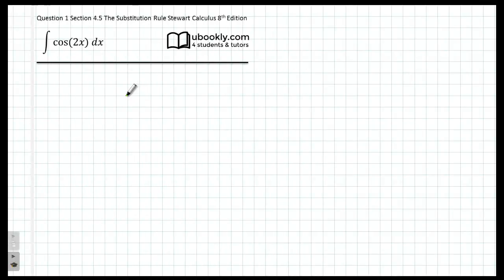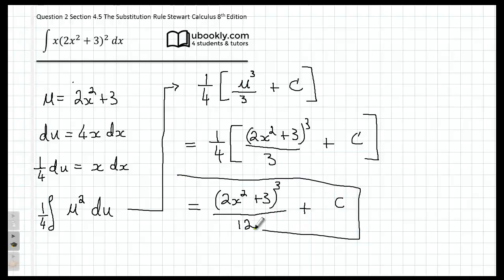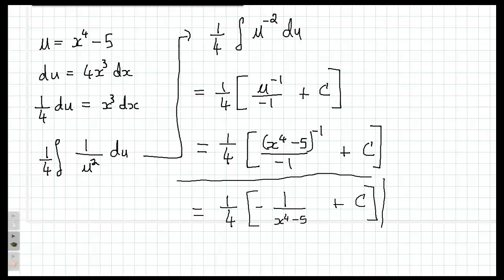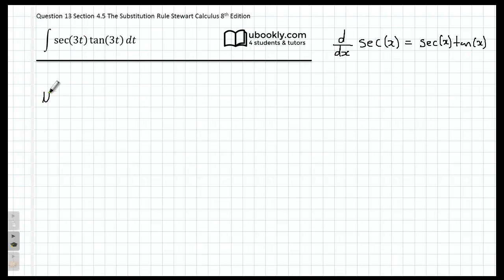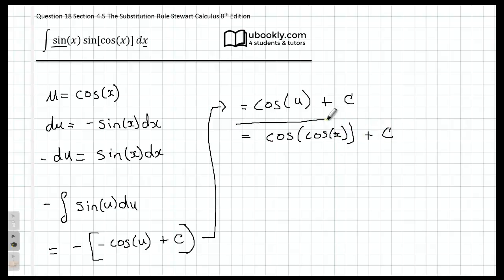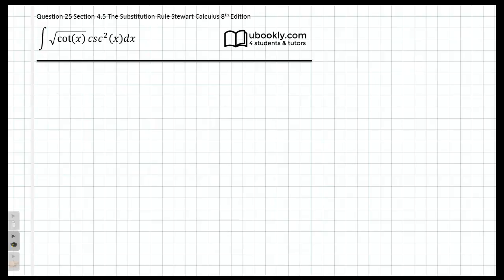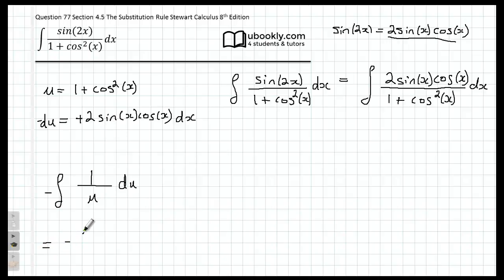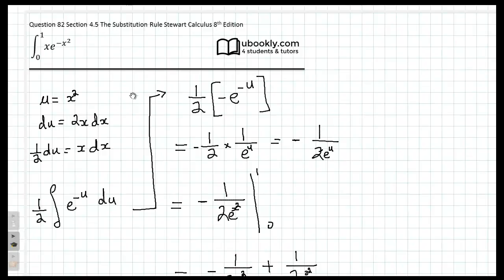Calculus: U Substitution Integration - 20 Solved Questions